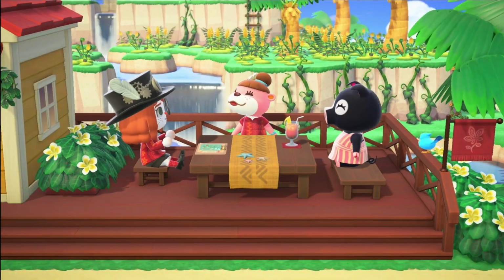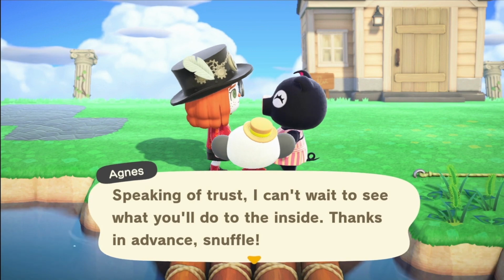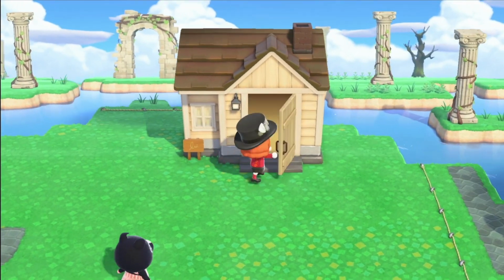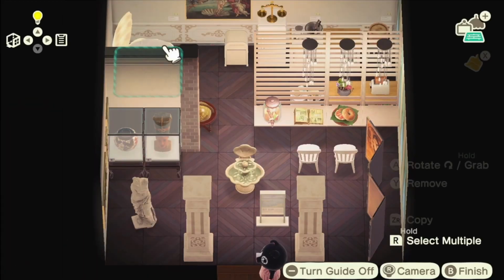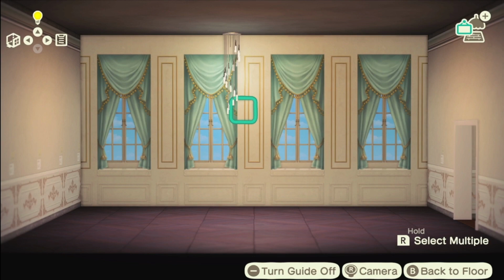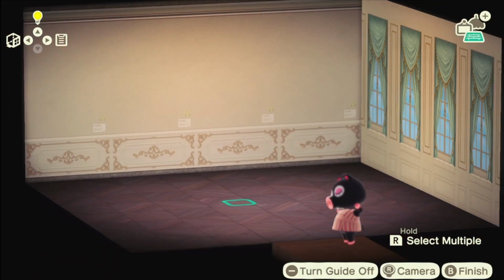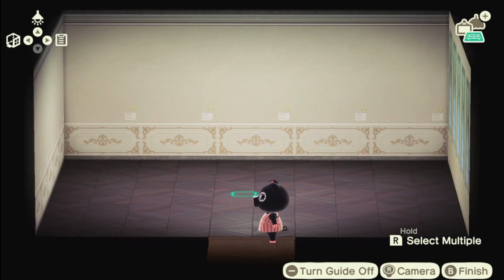crocodiles, serpents, and hounds OH MY! 🐊🐍🐕 | ACNH HHP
today we build a museum for agnes! because the one i had built her was a travesty, also i just really wanted to build a museum.
and i tell y'all the fairytale of the doomed prince (or the prince & his three fates) which is originally from egypt. mostly because i'm seriously out of practice when it comes to recording these kinds of videos and i really like telling fairytales. it's pretty wild as well.

VERSIONS OF THE TALE:
- from the brown fairy book by andrew lang
- the egyptian version referenced in the video
- version where the dog turns on him

CHAPTERS
00:00 - intro
00:25 -  downstairs
04:35 -  upstairs
07:05 -  outside
10:26 -  reveal
11:45 -  outro
12:42 -  endscreen